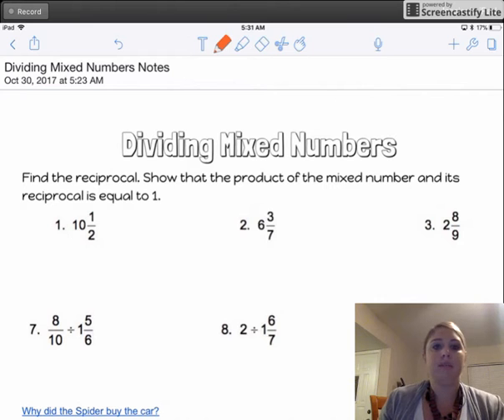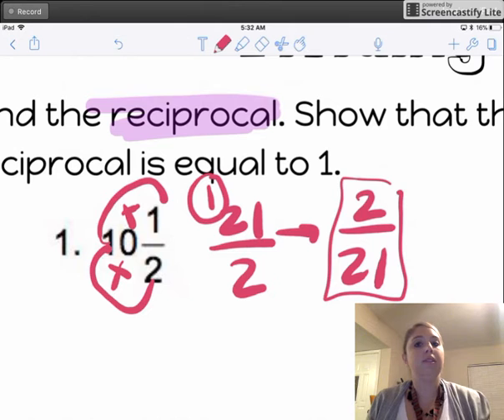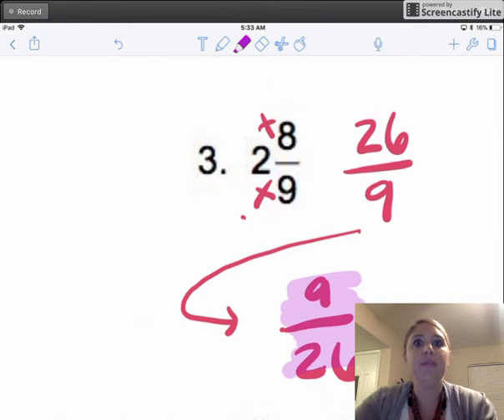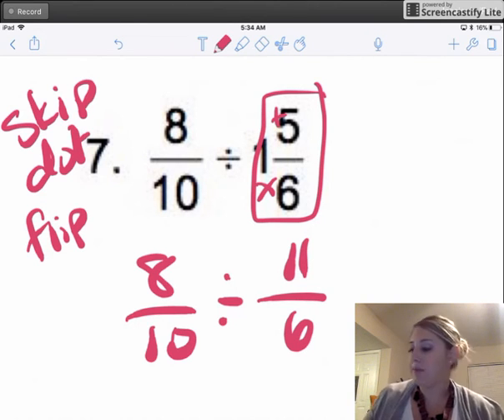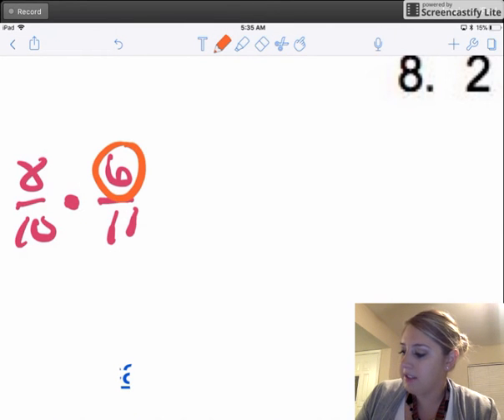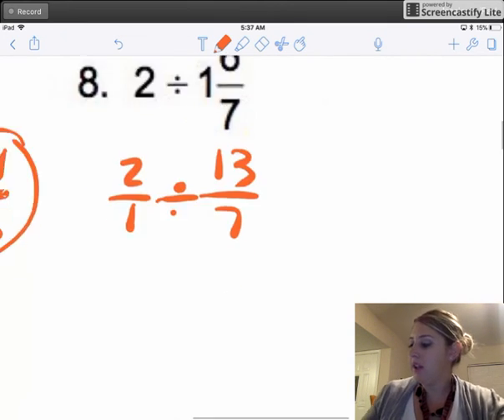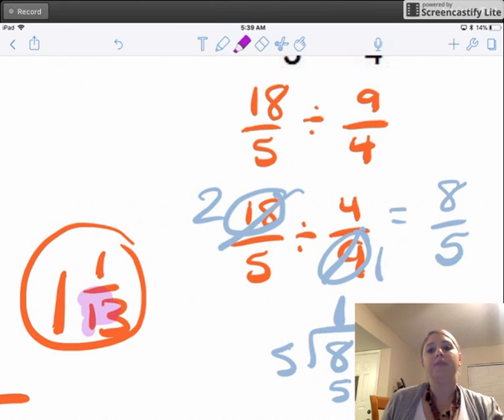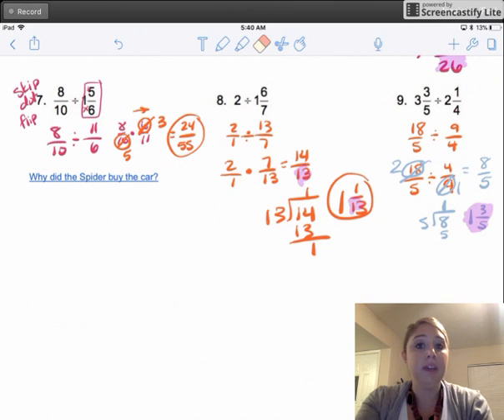Dividing Mixed Numbers